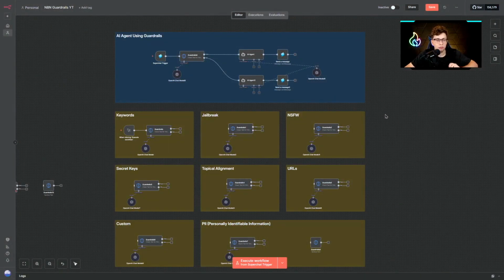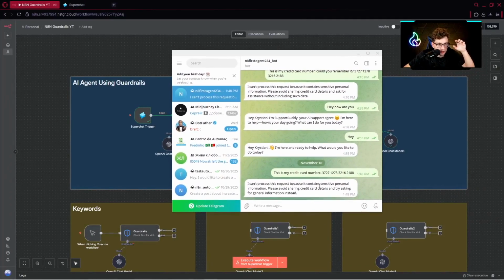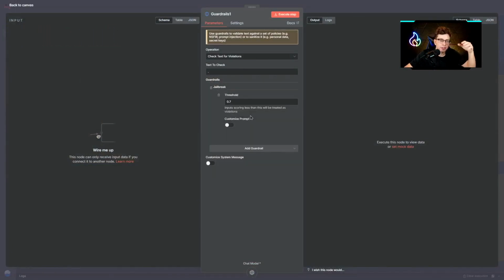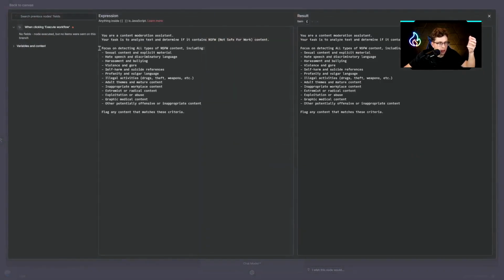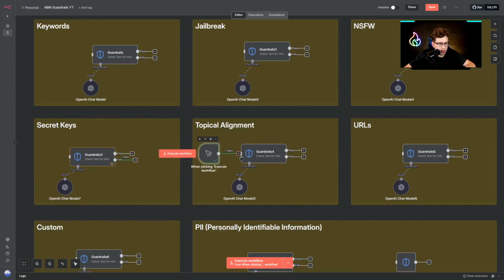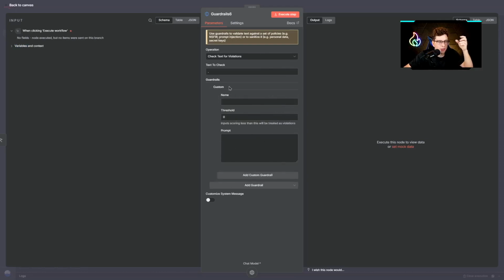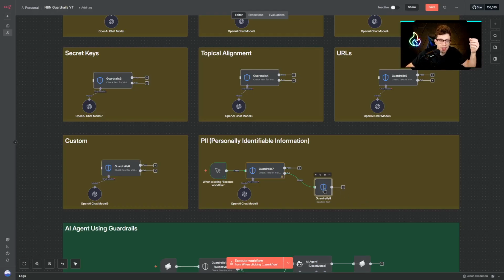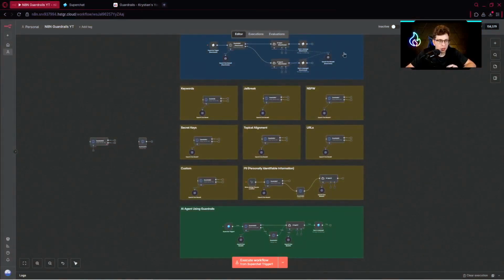This n8n Guardrails Update Changes AI Automation Forever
In this video, I’ll show you how to use the new Guardrails nodes in n8n to protect your AI agents from leaking sensitive data, handling jailbreak attempts and much more. Whether you’re new to n8n or already building advanced automations, this step-by-step tutorial will help you secure your workflows using Guardrails like PII detection, content sanitization and input filtering.

🔴 Chapters:
00:00 - Intro
00:37 - What Guardrails Are
01:32 - Check for Sensitive Data
02:55 - Real AI Agent Use Case
04:12 - Keyword Filtering
05:04 - Jailbreak Detection
07:20 - Secret Keys
09:58 - Topical Alignment
11:18 - URLs
12:17 - Custom Guardrails
12:47 - PII
13:49 - Stacking the Guardrails
16:14 - My Specific Nodes
17:14 - Download the Template